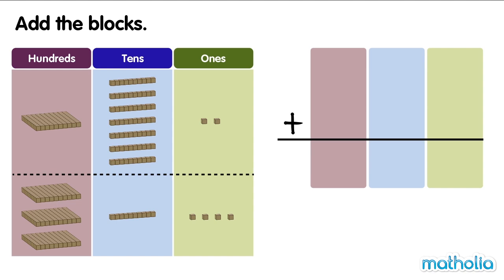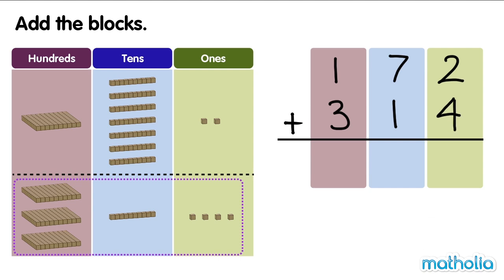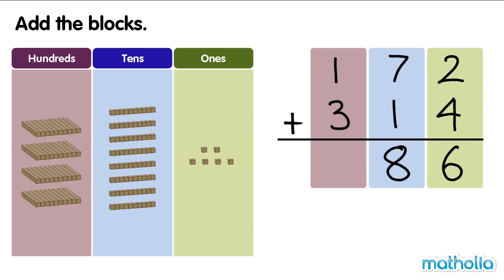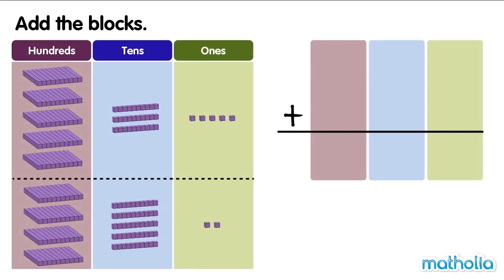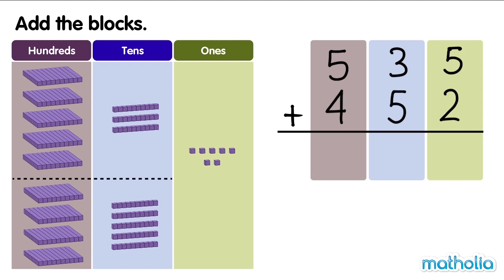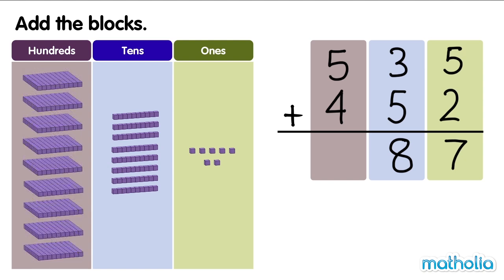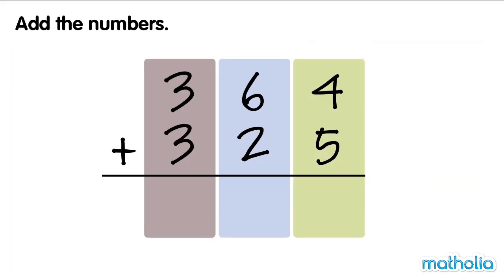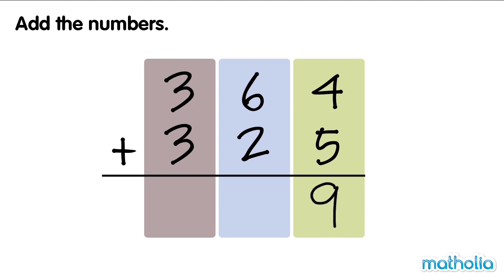Addition to 1000 (Without Regrouping)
Matholia educational maths video on addition to 1000 (Without Regrouping)

Learning Targets:
I can add three-digit numbers by adding the hundreds and ones in each number.